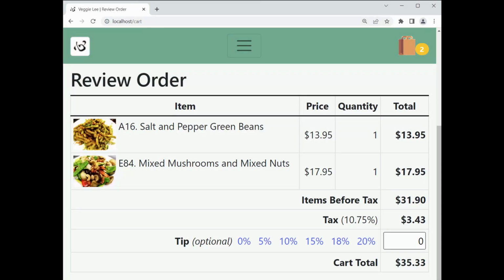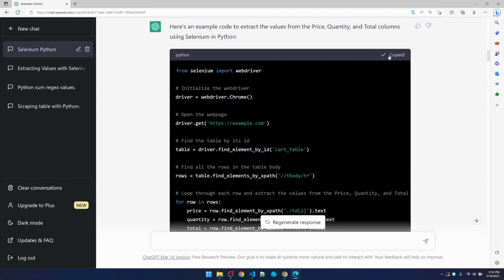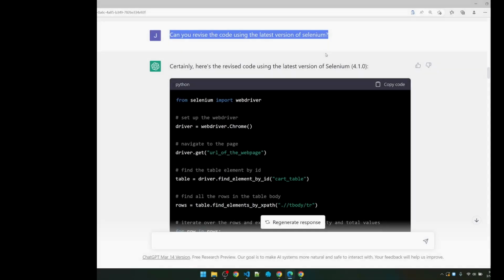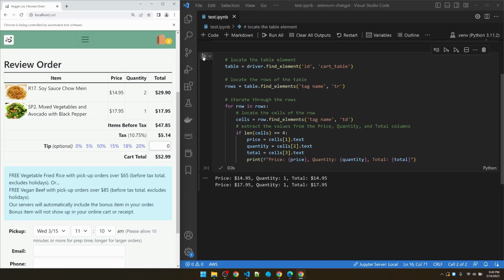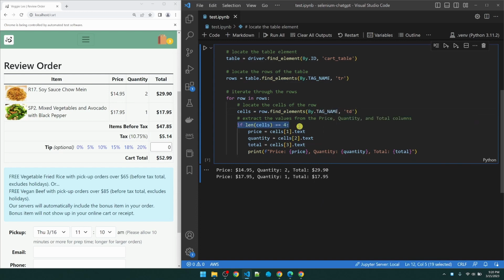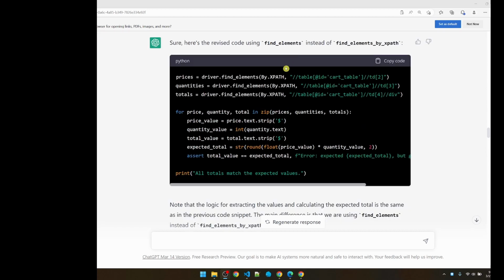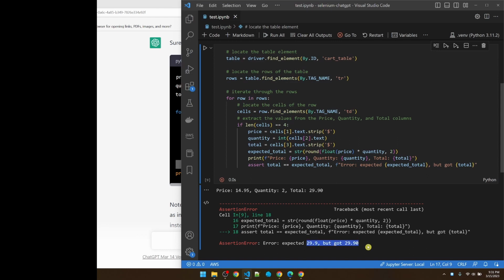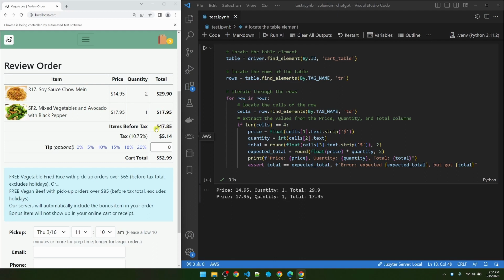Use ChatGPT to Generate Selenium Python Code Specific to Your Webpage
We'll go thru a demo of how to effectively use ChatGPT to write Selenium Python code. Need to install Selenium?

I used ChatGPT’s help to complete a small selenium task. It definitely saved me an hour of work, but I'd also wasted an hour trying to get thru some of ChatGPT's frustrations. All in all, I broke even. However, like any tool, practice is required to gain efficiency. In this video, I go over a few tips to help you get started and work more efficiently with ChatGPT and hopefully minimize the frustrating parts.

-Let ChatGPT take the first cut. Maybe you have a task but haven’t thought about how to do it yet. Now would be the best time to let ChatGPT do your initial thinking.

-How do you get ChatGPT to write Selenium code if it can't go to your webpage? Using Chrome Dev Tools, you can copy the HTML of the target element and feed it to ChatGPT. If the element has an ID, Selenium can find the element without knowing its parent or ancestor elements. You could feed the whole HTML page to ChatGPT, but there is a character limitation on the input box, and the more information you feed it, the more likely it will get confused. So it’s best to limit the scope as precisely as possible.

-ChatGPT has outdated knowledge. ChatGPT has knowledge up until 2021. It just so happens that the Selenium library depreciated and stopped supporting some commons functions, like find_element_by_id, after 2021. Be prepared to make some corrections to the code it generated for you.

-Assume the code is wrong. We should be aware that, in its current state, ChatGPT is wrong a lot, so it's still up to us to make sure the code is correct. Just because it runs and the output looks good doesn't necessarily mean there are no potential bugs.

-Don't get lazy or overly reliant on ChatGPT. While using ChatGPT to generate Selenium code, I found myself asking it to generate code for simple things that I could have done and should have done myself.

-Know when to cut your losses: I would have liked ChatGPT to continue building upon the code it initially generated for me. However, after a few exchanges, it started spitting out code that looked drastically different from before. At some point, you have to accept that ChatGPT isn't going to produce what you need. So instead of wasting more time, it's best to move on.

-Take opportunities to learn from ChatGPT. It generated code that uses the Python zip() function, which I was unfamiliar with. I asked "what is zip" and it gave a nice explanation.